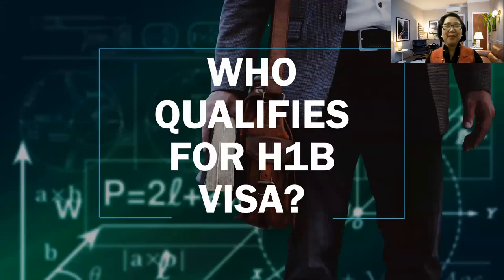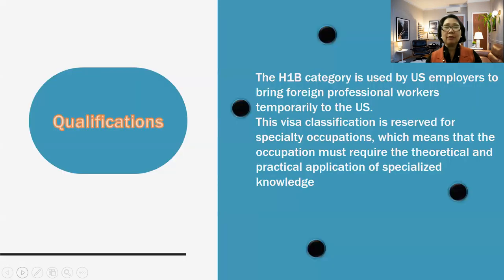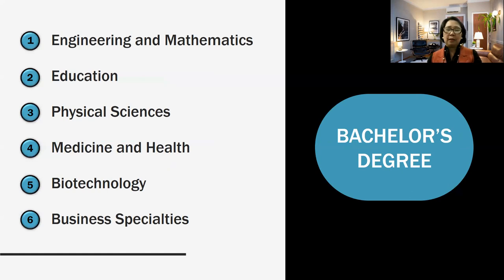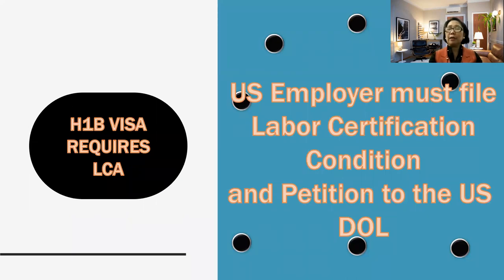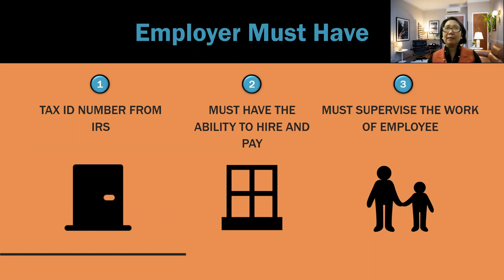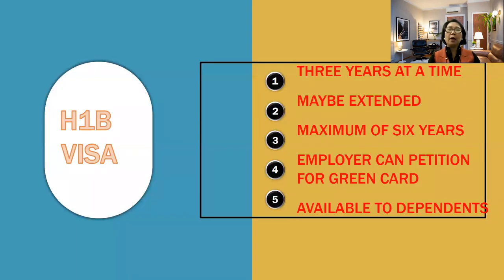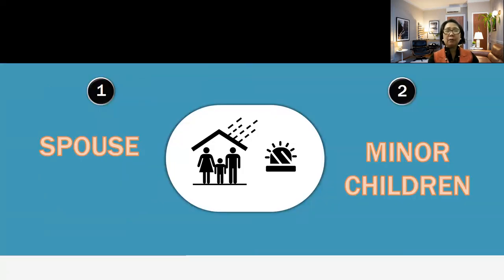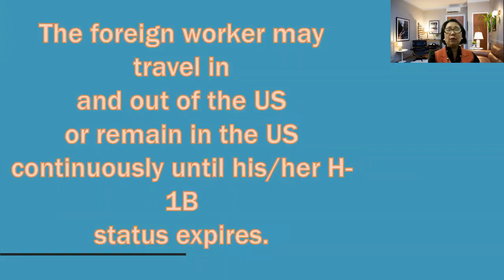H1B Visa requirements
I would like to share some information on H1B visa requirements, what the applicants and employers need to know.